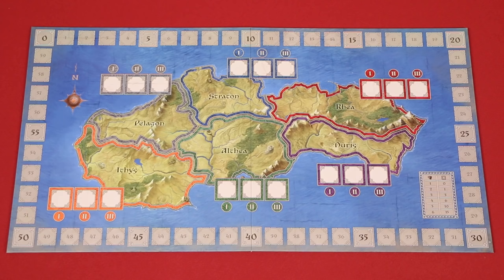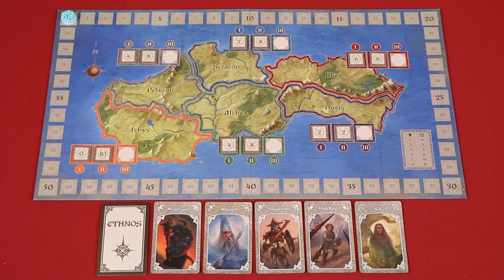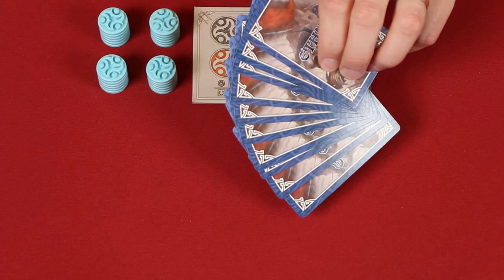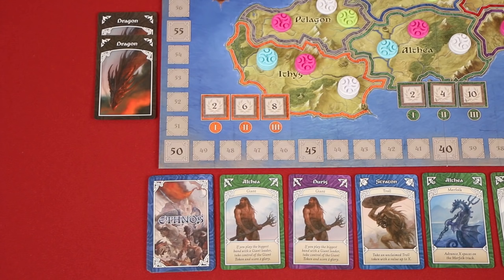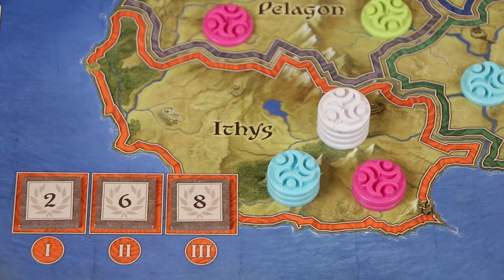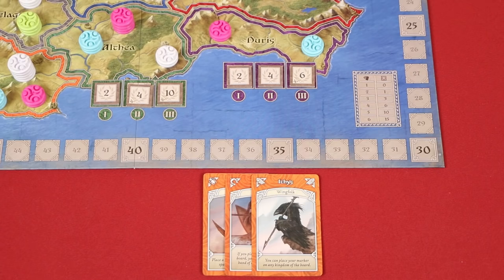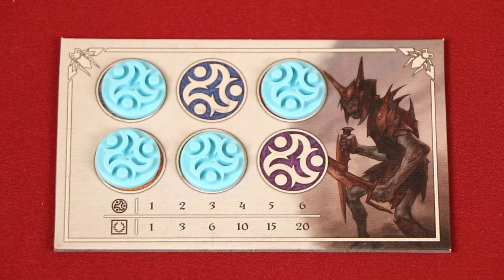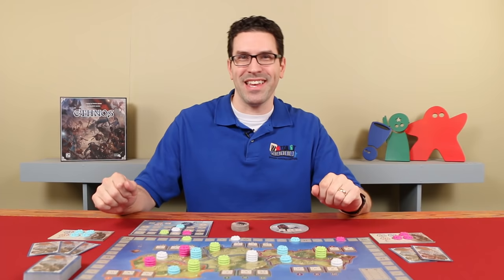Ethnos - How To Play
In this video, we're going to learn how to play Ethnos!  If you have any comments or questions, please do not hesitate to post them in the YouTube comments below.

Special Scoring for 2 Player Games
At the end of the First Age, the player with the most Control markers in each Kingdom earns Glory equal to the lowest Glory token in that Kingdom, as normal.

At the end of the Second Age, the player with the most Control markers in a Kingdom earns Glory equal to the highest token there. Unlike the normal game, the player with the second-most Control markers does not earn any Glory for that Kingdom. However, if only one player has Control markers in a Kingdom at the end of the Second Age, that player earns Glory equal to the value of both Glory tokens in that Kingdom! You’ll have to consider spending resources in every Kingdom, even if there is no chance of winning control there!

In a 3-player game, the Kingdoms are scored normally at the end of both Ages.

Playing A Band Of Allies In A 2 Player Game
In order to place your Control marker in a Kingdom, you need to play a Band with more cards than the total number of Control markers in the Kingdom.

Example: if there are 2 of your markers, and 1 of your opponent, to add a marker you need to play a Band with at least 4 cards.

00:00 - Introduction
00:53 - The Setup
01:46 - Tribe Selection
02:37 - Additional Components
03:12 - 2/3 Player Adjustments
03:51 - Gameplay Overview
04:27 - Beginning an Age
04:46 - Dragon Setup
05:22 - Recruiting Allies
05:52 - Drawing a Dragon
06:28 - Playing a Band
07:19 - Adding Control Markers
08:39 - Leader Abilities
09:03 - Discarding Your Hand
09:27 - Tracking Bands
09:42 - Ending the Age
10:01 - Scoring Kingdoms
10:32 - Scoring Bands
11:22 - Starting New Age
12:07 - Determining First Player
12:27 - Scoring in Future Ages
13:34 - Ending the Game
13:39 - Tiebreaking Rules
14:06 - Centaurs
14:25 - Elves
14:52 - Minotaurs
15:06 - Wingfolk
15:23 - Wizards
15:44 - Halflings
15:44 - Dwarves
16:19 - Skeletons
16:54 - Trolls
17:45 - Orcs
18:38 - Giants
19:18 - Merfolk
20:36 - Conclusion